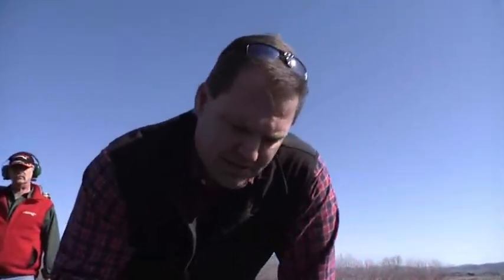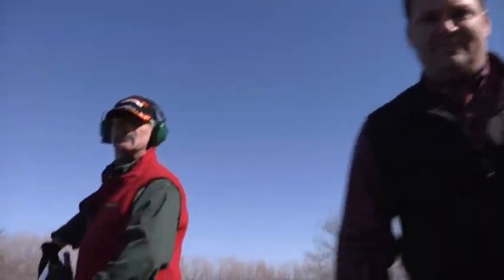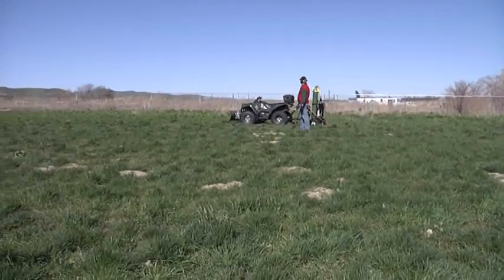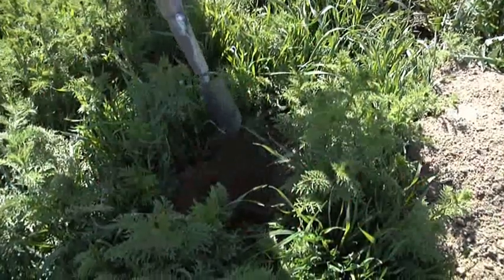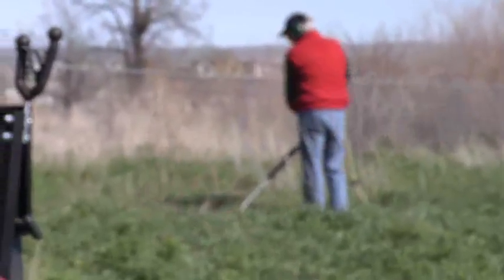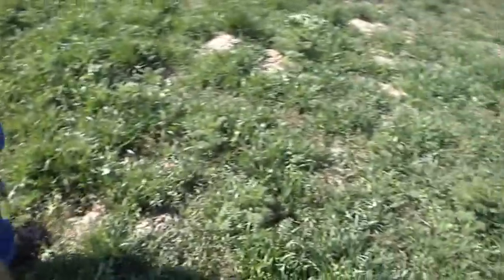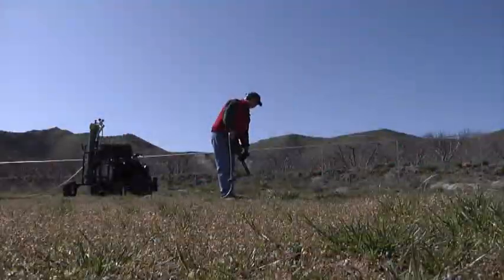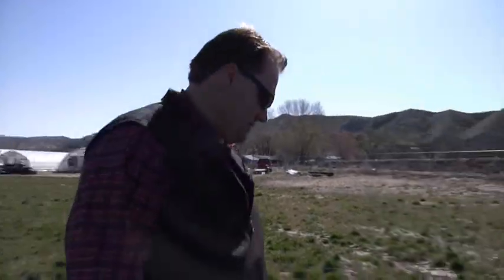Rodenator R1 Training Part 3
Ed Meyer, founder of Meyer Industries, manufacturer of the Rodenator, demonstrates the proper use and handling of the second generation Rodenator R1 burrowing pest control unit.